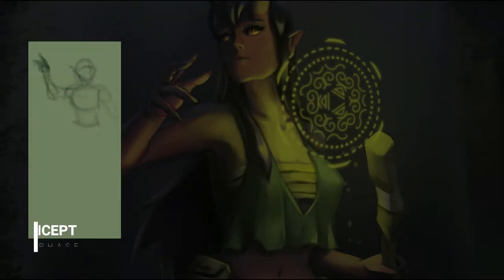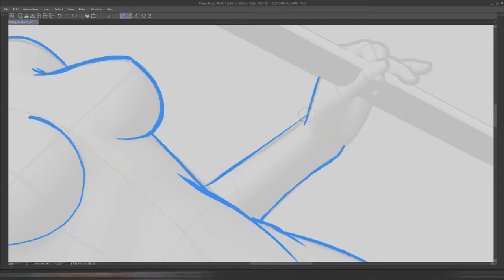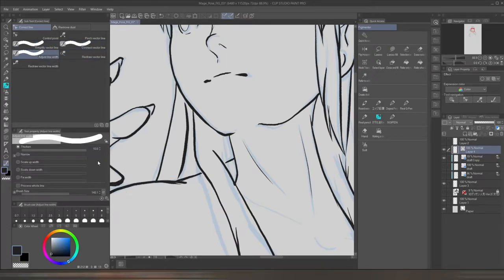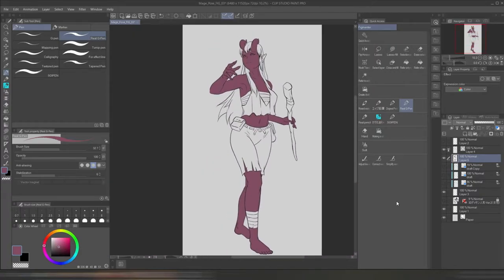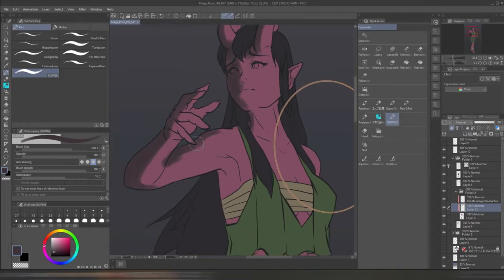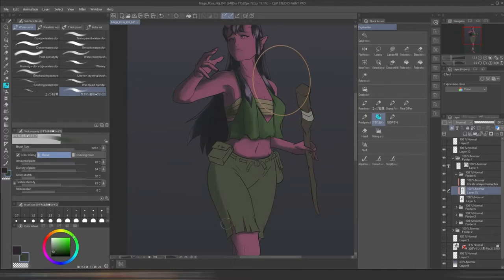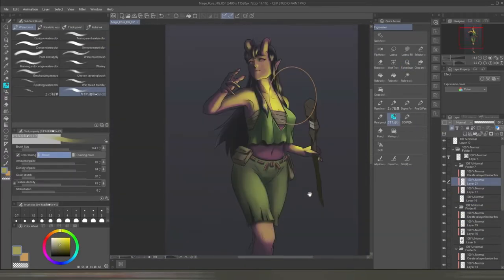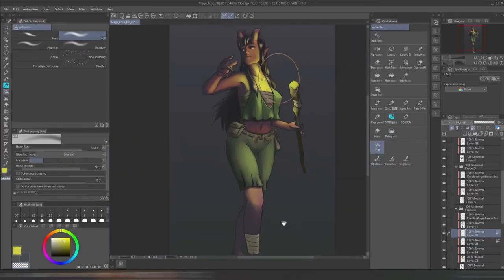Clip Studio Paint Tutorial - Fantasy Character Illustration Workflow and Tips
My workflow for illustrating characters with backgrounds, entirely using Clip Studio Paint. Can be used to paint for tabletopRPG, board game, and card illustrations.

Tips TimeStamps:
2:54 - Shortcut for dynamic zooming in and out
3:01 - Shortcut for rotating the canvas
3:22 - Use thick and thin lines to imply depth and volume
4:00 - Flip the canvas to check for errors
4:29 - Use bigger canvas size to preserve brush texture
4:40 - Use of Vector Layers
5:09 - Use Vector Erase Tool for faster cleanup
5:57 - Use Vector Line Tools for faster adjustments
6:52 - Control Vector Strokes using Ctrl key and tapping on the vector lines
8:45 - Fill Tool + Reference Layers makes creating flats a lot easier
9:20 - Use 'Paint Unfilled Areas' tool to clean up the flats easier
10:20 - Stay organized, keep layers in order, clean and fix errors you see as you go
11:15 - Easily create Clipping Folder group using Clip Studio Paint Macros
11:58 - Ctrl+Shift + tap on a part of the painting to select a layer
13:41 - Use Form Shadows to describe object volume/shape
14:21 - Use Cast Shadows along with form shadows for a more effective illustration
14:55 - 'C' hotkey turns the brush behavior of that of an eraser. Making it easy to block out shapes.
15:30 - Some areas will be occluded and have darker shadows.
17:44 - Use Layers to your advantage
19:03 - Create a black fill layer with 'Color' blending mode on top of your painting to check the values
21:30 - Use folders and clipping layers on top of folders to make sweeping paintovers
22:22 - Find and Use Brushes and Assets made by other people to help you with your illustration
23:24 - Use Correction Layers to make sweeping changes
25:00 - If necessary, create a master normal layer on top of your subject's layers to fully control all the visual aspects of the painting
32:45 - Always be open to learning new tools and ways to do things.

Parts of the video:
0:00 - Intro
4:41 - Lineart & Flat Colors
10:55 - Lighting
25:00 - Polish/overpaint phase
32:00 - Creating the magical circle

Digital Painting

Mage Pose Material: (coming soon)